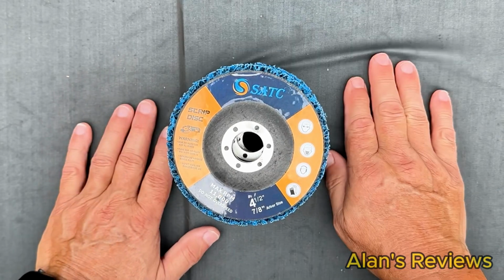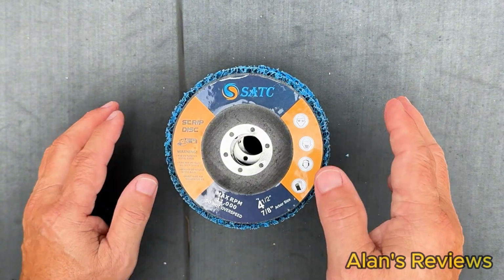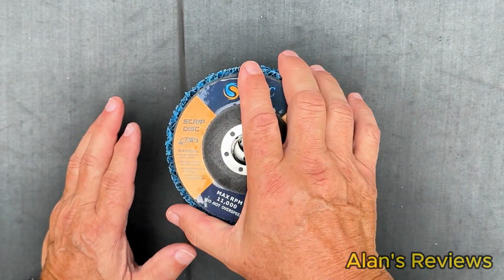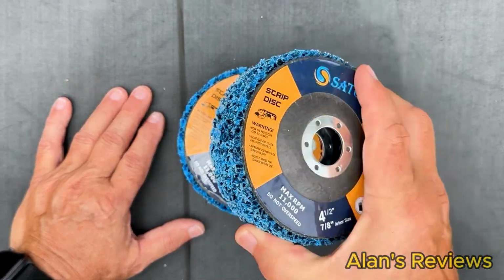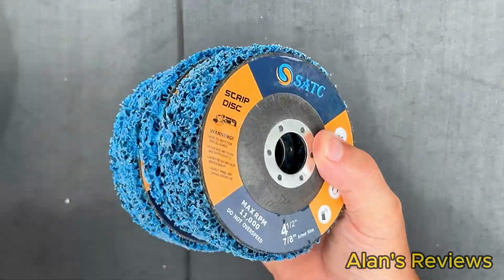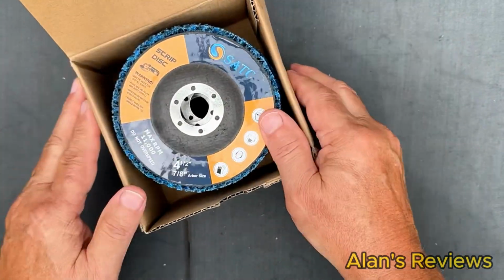My Review-SATC Strip Discs 5PCS Bule Stripping Wheel 4-1/2"Angle Grinder for Paint Rust & Oxidation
✅Check current Price Here➡️
My Review of the S SATC Strip Discs 5PCS Bule Stripping Wheel 4-1/2" x 7/8" Fit Angle Grinder Clean and Remove Paint Rust and Oxidation
LONGEST LASTING:Paint remover improved nylon web fibers and an extra course abrasive for longer life. Blue clean and strip discs has a longer life than black clean and strip discs
TOP-LEVEL MATERIAL:Strip disc is made of Silicon Carbide which is the best material for stirp discs better than any brands’ product
BEST MATCH SIZE: Paint stripper 4-1/2" x 7/8" with 5 pack for use on metal, fiberglass,wood,concrete
MAX PERFORMANCE: Remove Rust, Paint, Scaling and Oxidation Effortlessly.For use on wood, metal and fiberglass. 4.5" x 7/8" Arbor Clean & Strip Discs.Your best choice to saving life
FIT YOUR TOOLS: 4 1/2 grinding wheels fit for 4.5" Angle Grinder.Easy Strip and Clean discs are great for auto body shops needing to remove paint and under coating while still protecting the vehicle body.Please do not out of speed

We are a participant in the Amazon Services LLC Associates Program, an affiliate advertising program designed to provide a means for us to earn fees (at no cost to you) by linking to Amazon.com and other affiliated sites. Thanks for using our links!